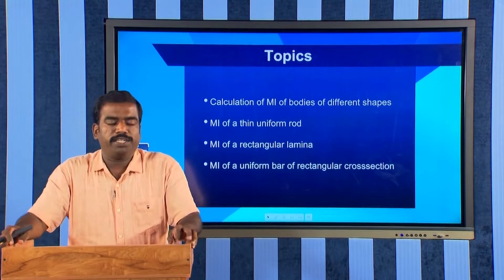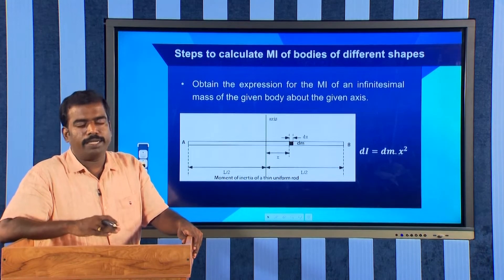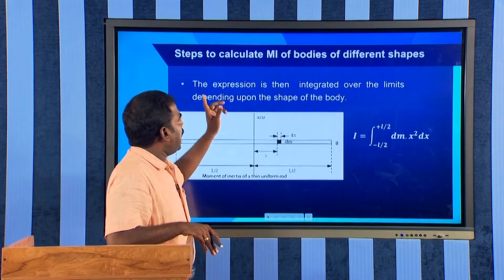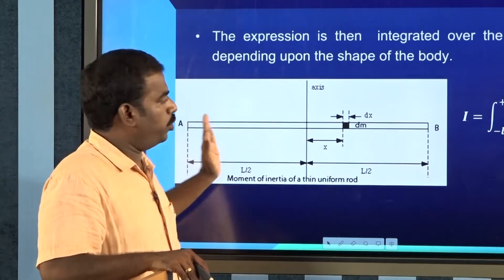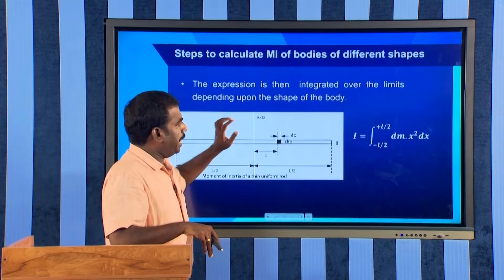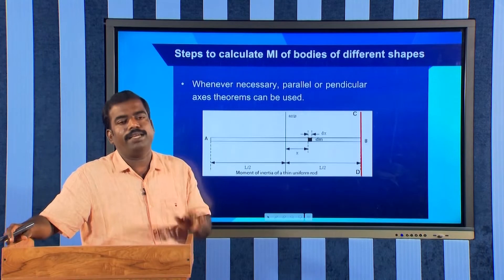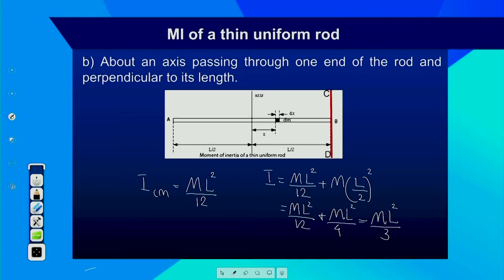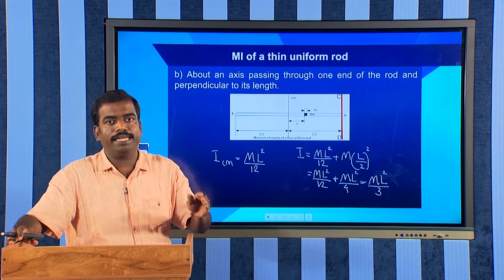DYNAMICS OF RIGID BODY PART 3 MOMENT OF INERTIA OF DIFFERENT SHAPES PART A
Video explains moment of inertia of different shapes - rectangular rod, rectangular lamina.